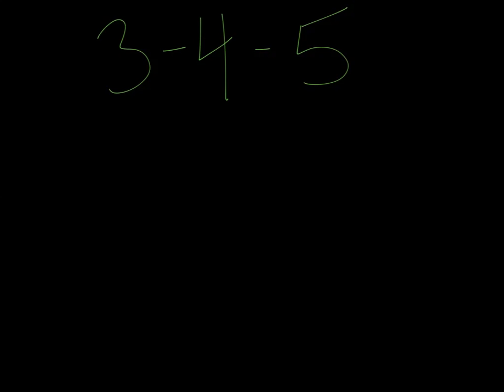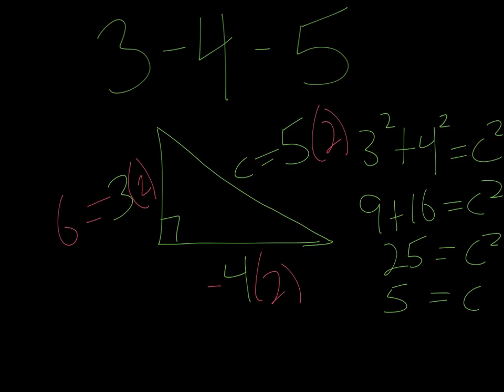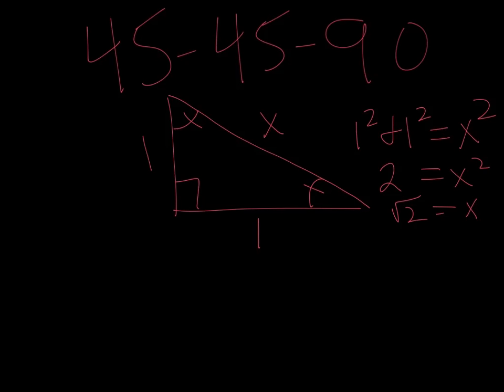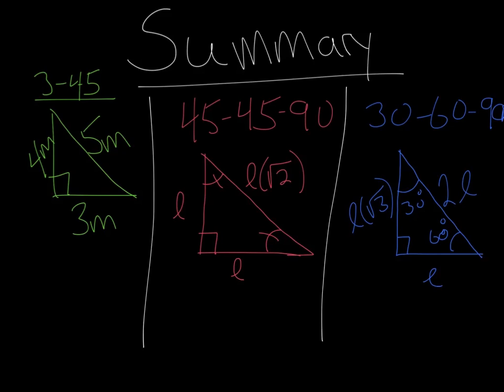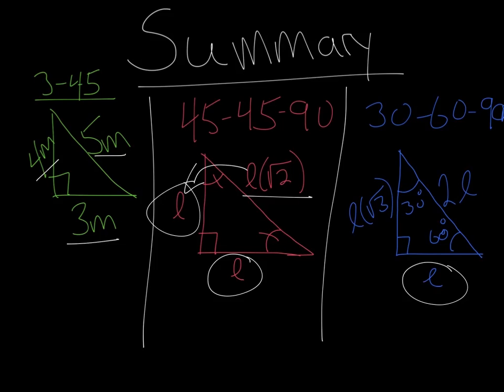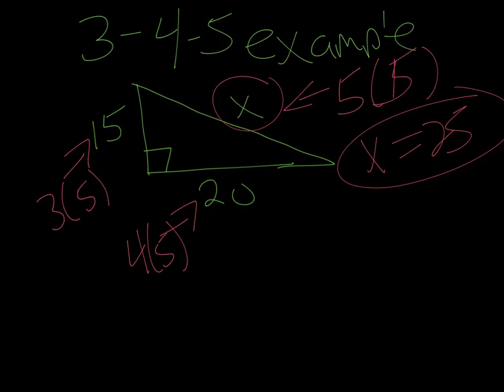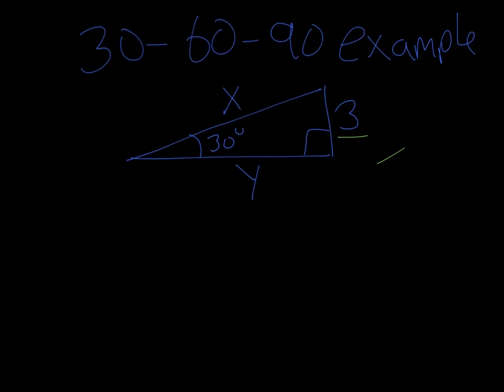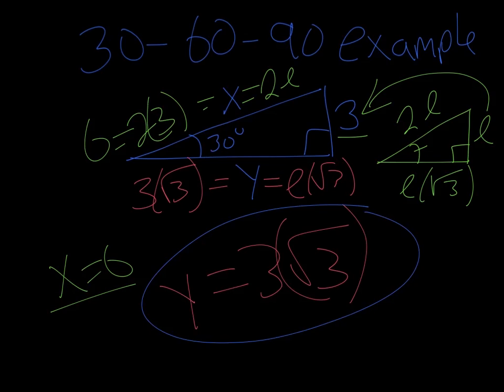Special right triangles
Explanations of special cases of right triangles and their applications